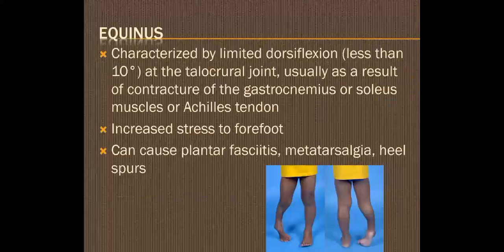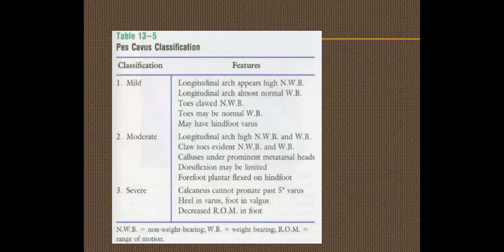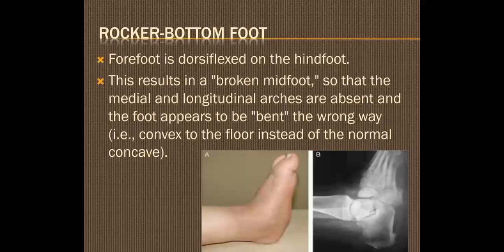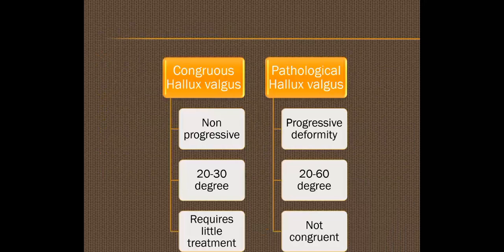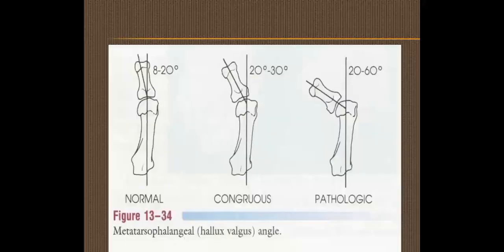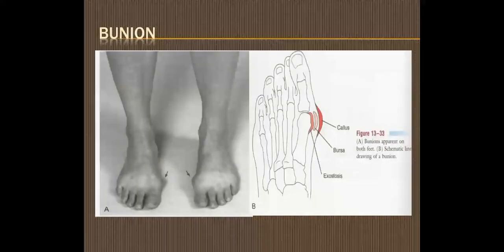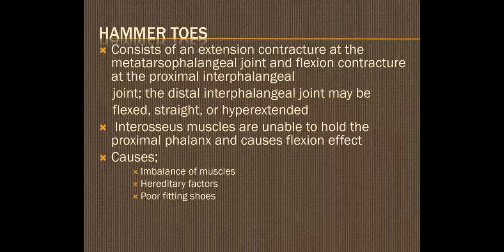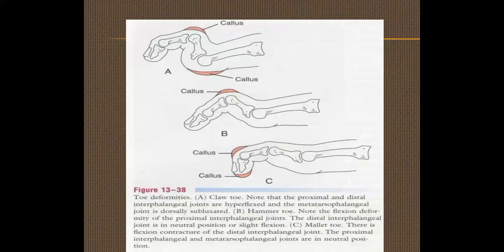Ankle Joint Deformities! StayHome and study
In this video various types of ankle joint deformities are explained in detailed manner. Diagnosis of  ankle deformities requires observation skills and knowledge about deformities.